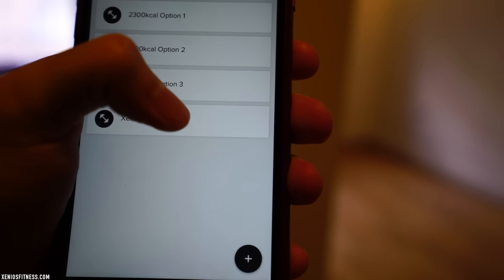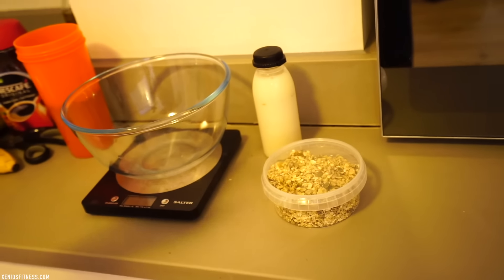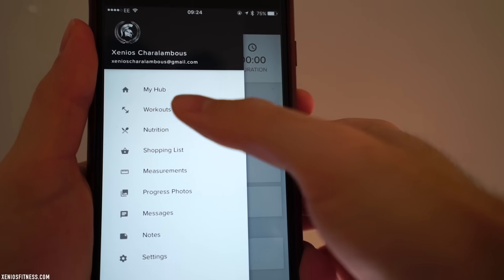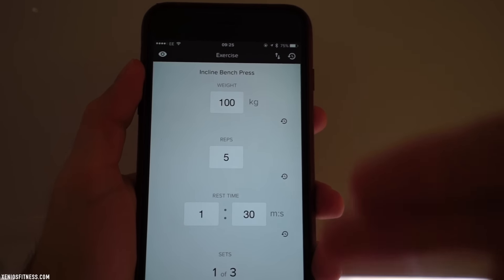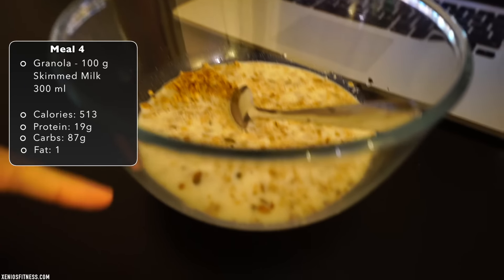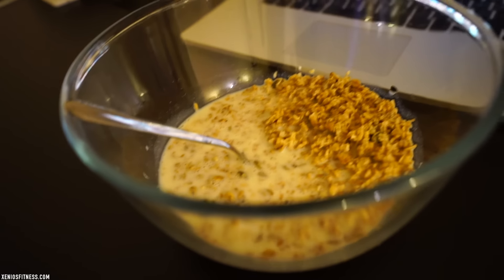How To Eat 3500 Calories Easy *No Junk Food*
↪ 🏋️‍♂️ If you want to work with me on a 1:1 basis and get a personalized nutrition & workout plan designed based on blood analysis, go

🏋️‍♂️ About me:

I started my fitness journey in 2008 and launched Xeniosfitness.com in 2012.

I specialize in helping people reduce their dependence on medications, get fit, and build healthy habits.

On my YouTube channel, I share tips on staying healthy, eating right, and exercising. My work has been featured in Forbes, Men’s Journal, Entrepreneur Magazine, and other prestigious publications.

My goal is to help you live a healthier and happier life. Join me on this journey and let's achieve it together!